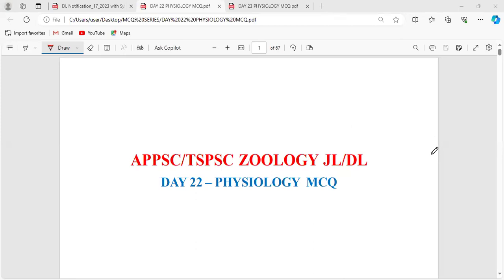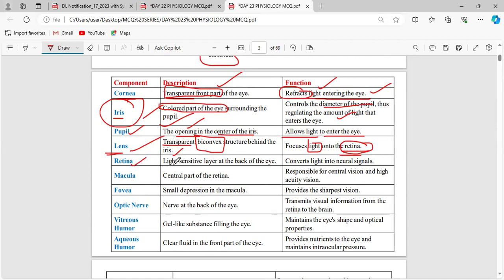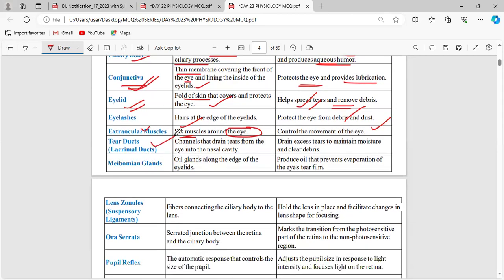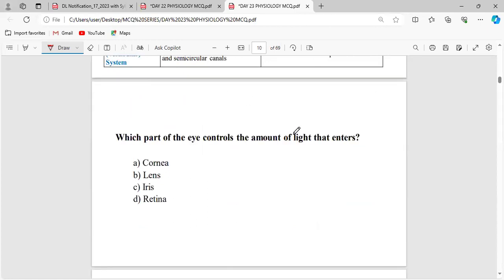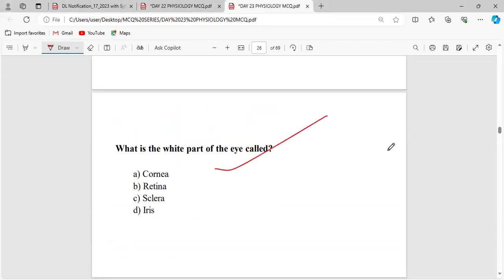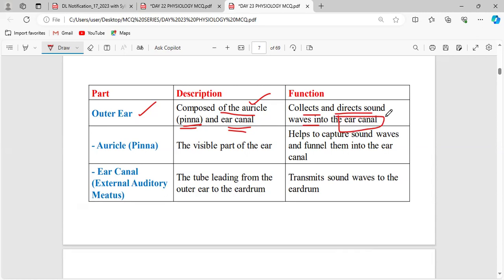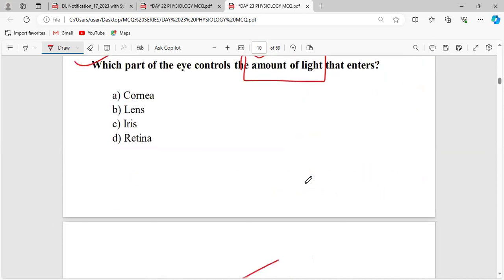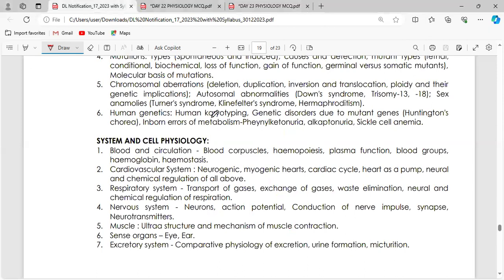Day 20 (Part 15) Unlock Success : Physiology MCQs Decoded!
Conquer Physiology MCQs Today with Day 20 (Part 15) Secrets! In this video, we dive deep into the essential techniques and strategies to decode your body and master physiology multiple-choice questions. Whether you're preparing for exams or just aiming to boost your knowledge, our expert tips and insights will guide you through every step of the way.

Join us as we unlock the secrets to understanding complex physiological concepts with ease. Don't miss out on this comprehensive guide designed to help you succeed. Watch now and take the first step towards acing your physiology exams!

👉 Have Any Queries? Ask Us.